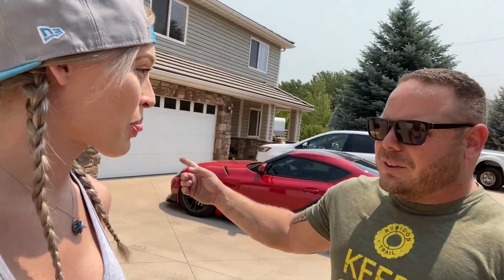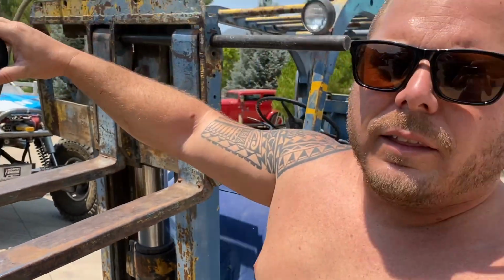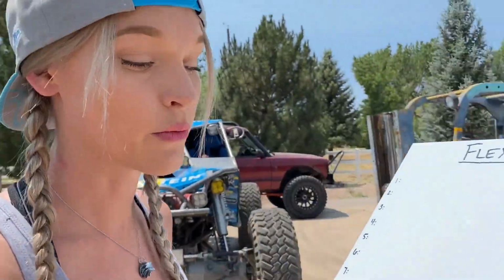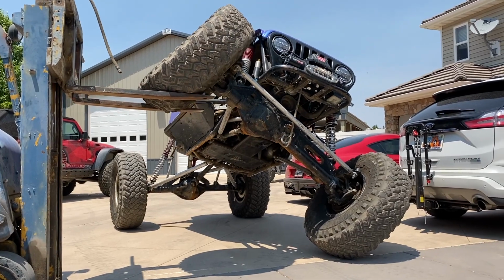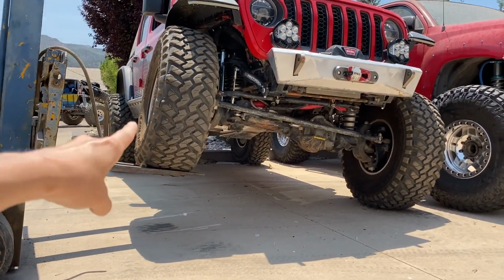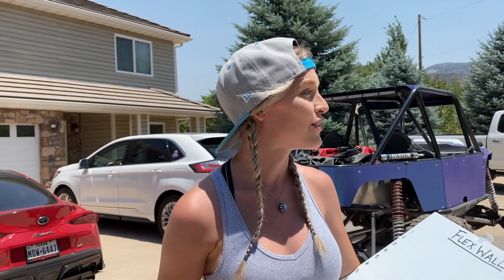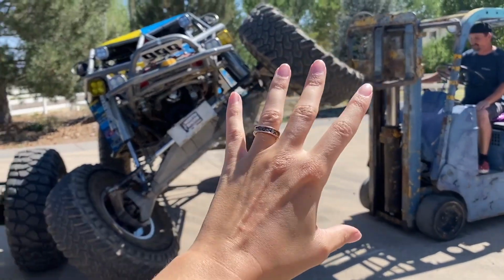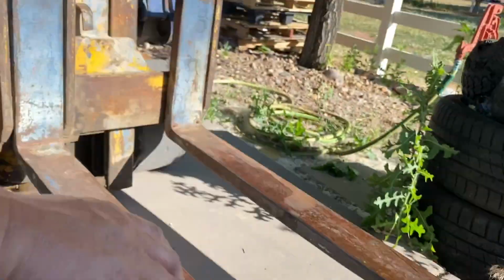OFF ROAD FLEX TEST - What Vehicle Has the MOST Articulation?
We have a flex test to see which off road vehicle has the most articulation! The perfect way to begin the new "Flex Wall" in our shop, where Jeeps and 4x4 rigs of all kinds can test their suspension!